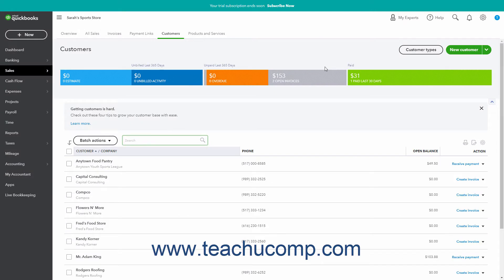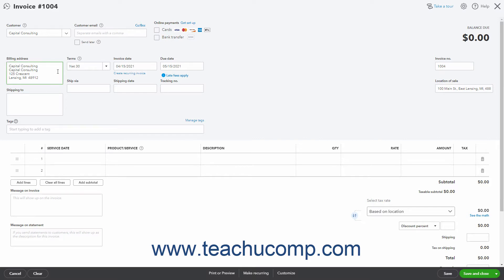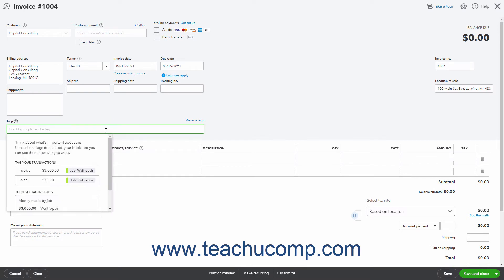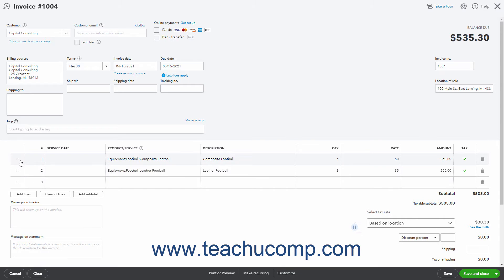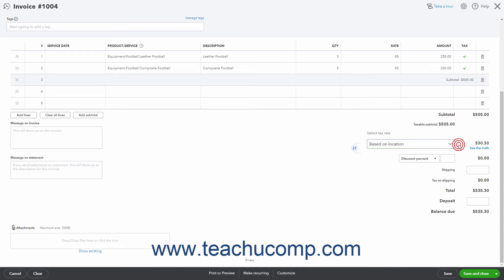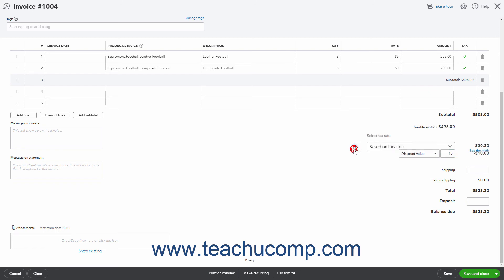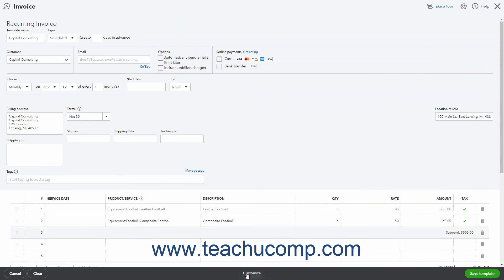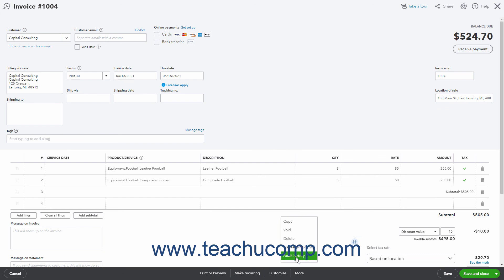QuickBooks Online Tutorial Creating an Invoice Intuit Training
Learn about Creating an Invoice in Intuit QuickBooks Online with the complete ad-free training course